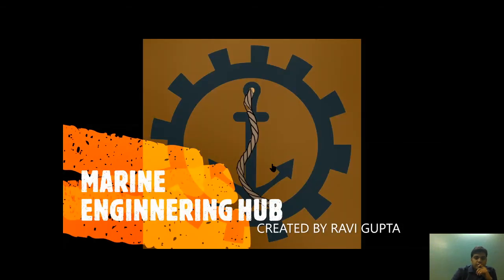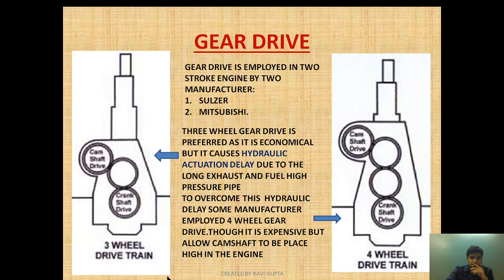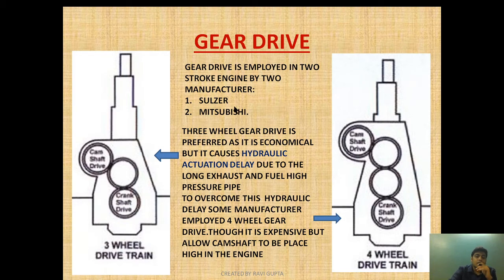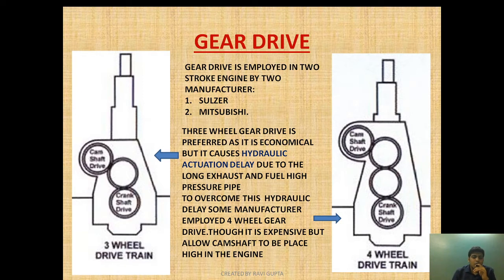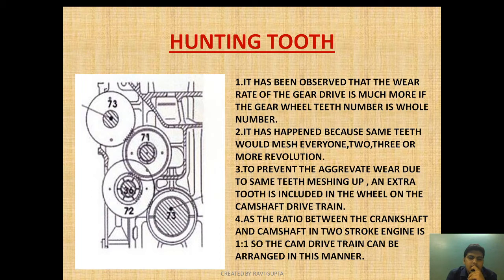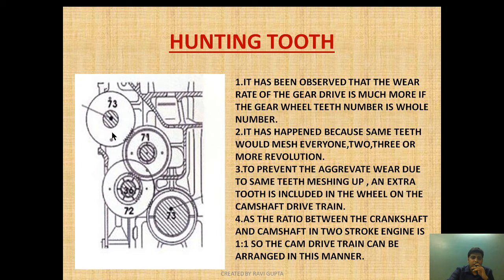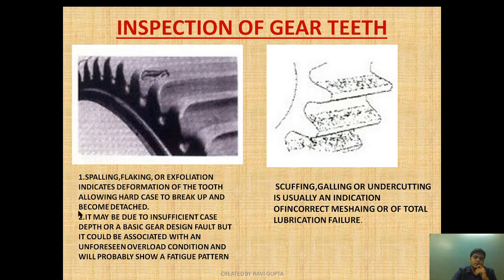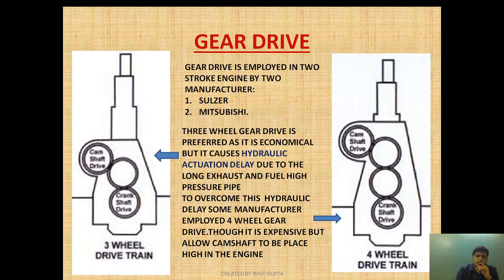GEAR DRIVE|HUNTING TOOTH|INSPECTION|MARINE ENGINE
WHERE GEAR DRIVE IS INSTALLED|HOW A GEAR DRIVE IS INSTALLED| WHAT IS HUNTING TOOTH|INSPECTION TO BE CARRIED OUT IN GEAR DRIVE|